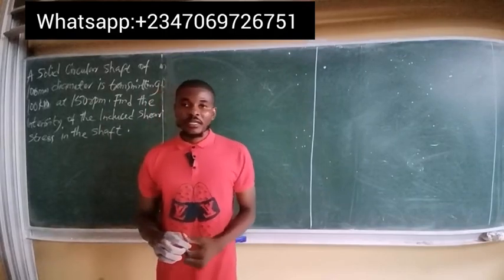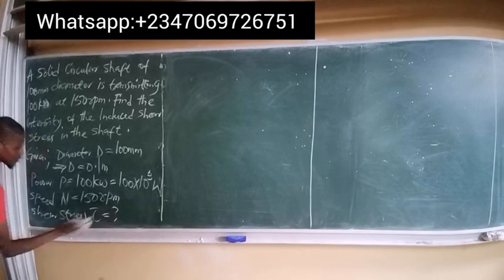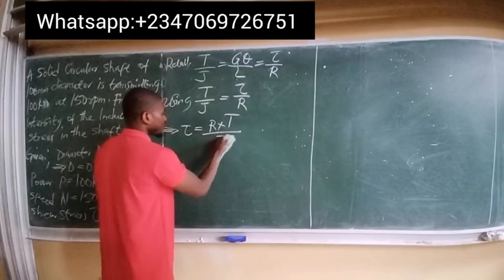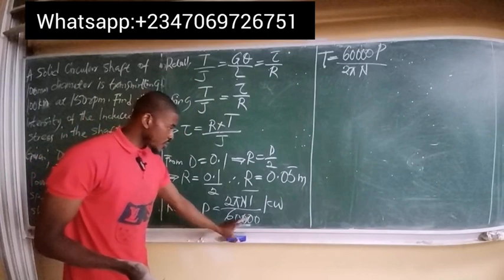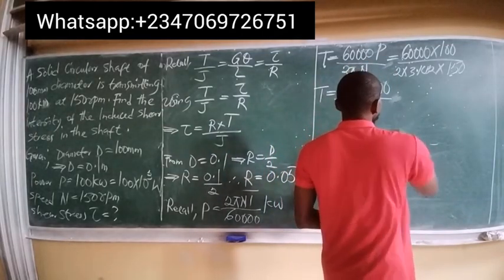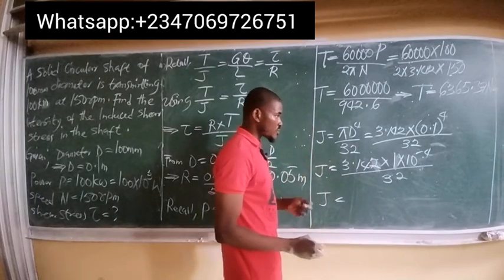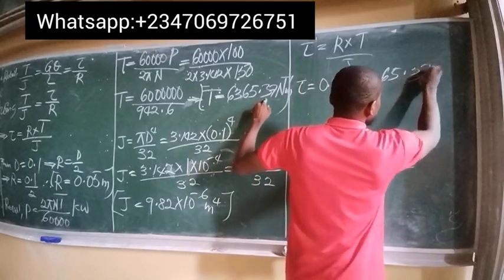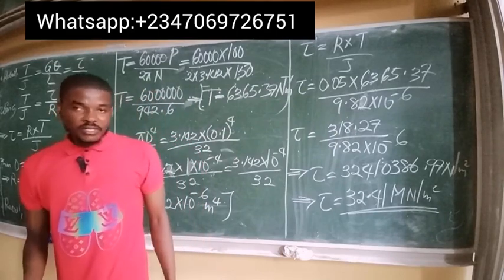How to Calculate the Shear Stress and Power Transmitted by a Shaft||Torsion Equation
This video explains how to calculate the power transmitted by a shaft and the shear stress using the torsion equation